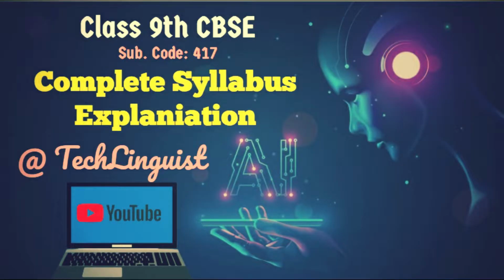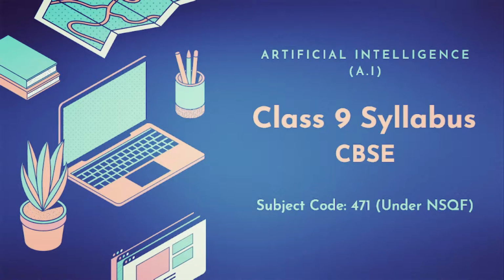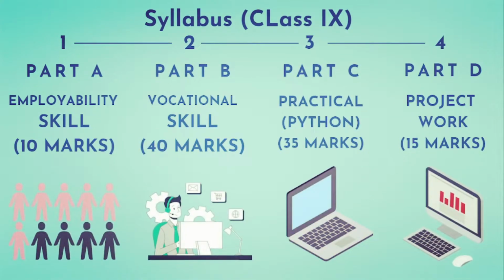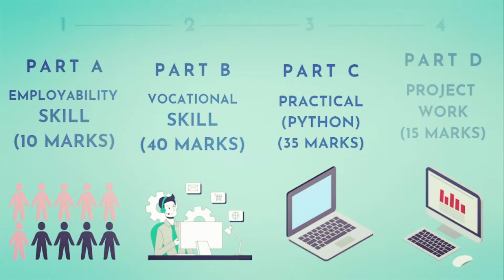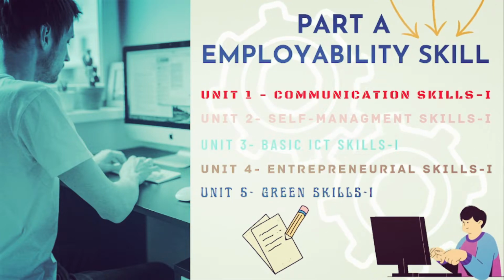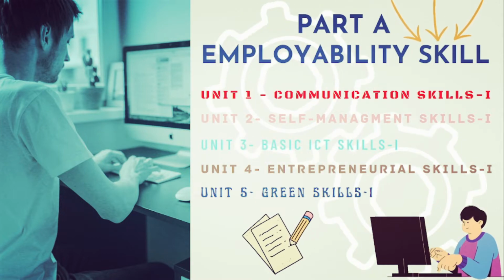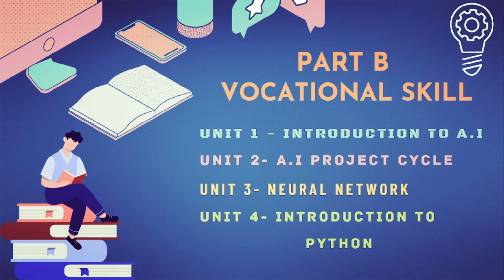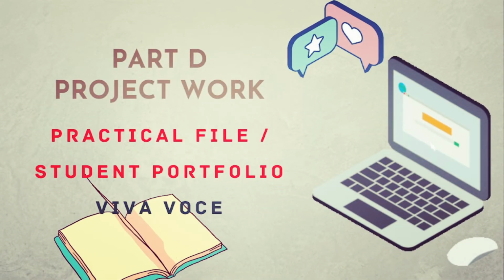A.I Syllabus for class 9th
If you are in this channel and watching the tutorial then you are in a right place, In this channel, we use to learn python programming from basic & each and every topic is explained in detail.

Link For Why AI is Important in Current Era (Age of A.I)

Our main focus is on practical.
TechLinguist - "Always for you"

For Notes:
You can join our Telegram channel  TechLinguist
The same logo will appear on this channel. From there you can download the notes, without any cost.